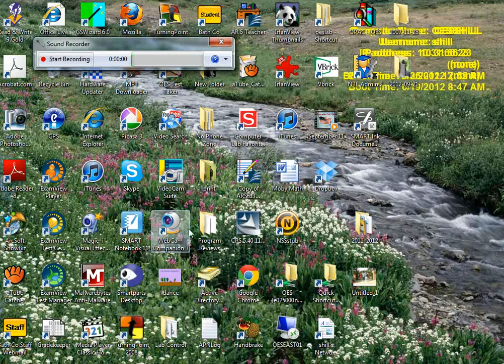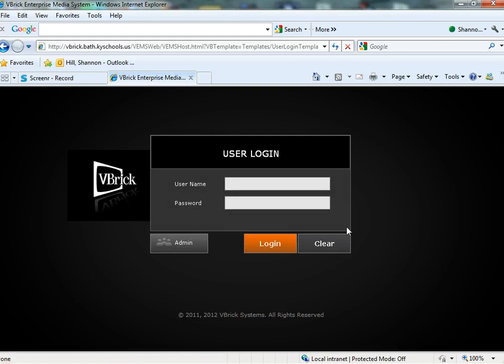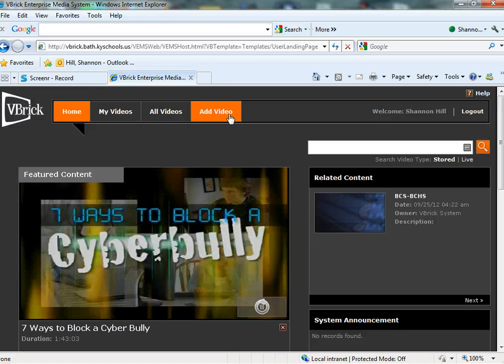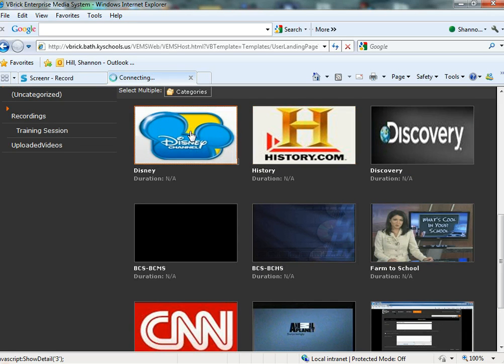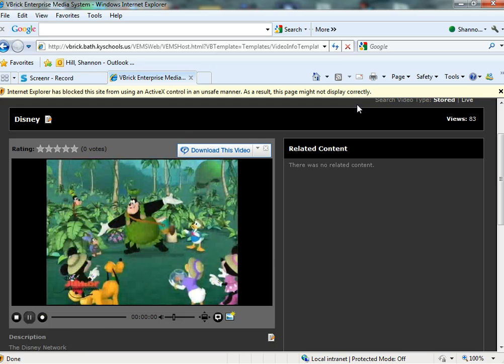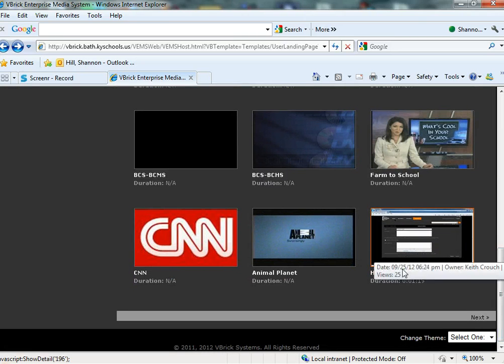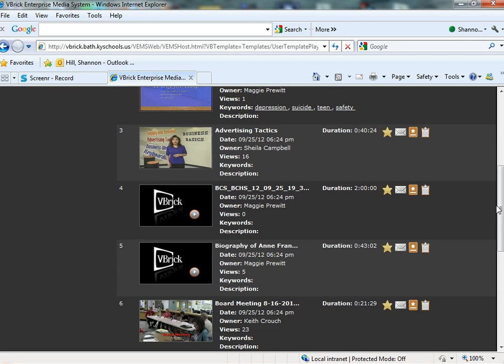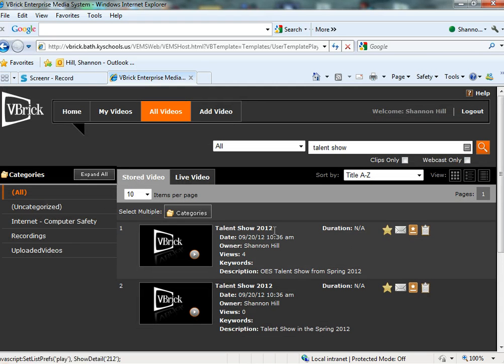How to Use VBrick